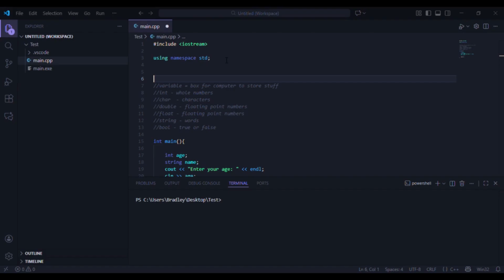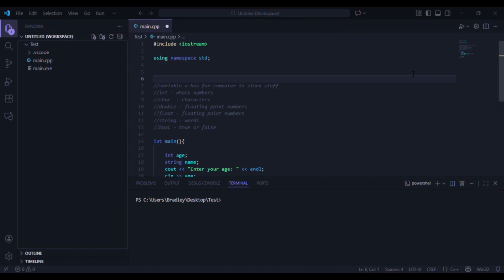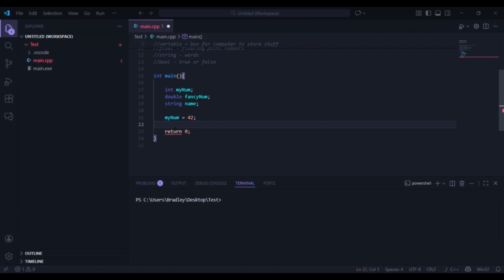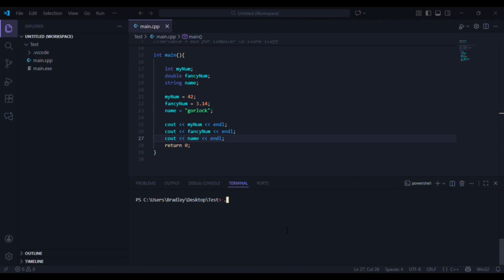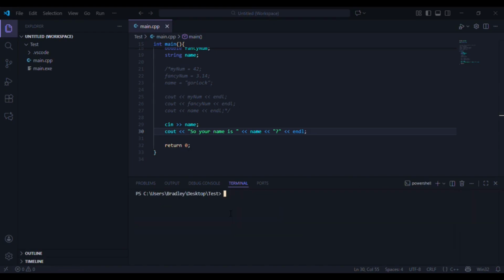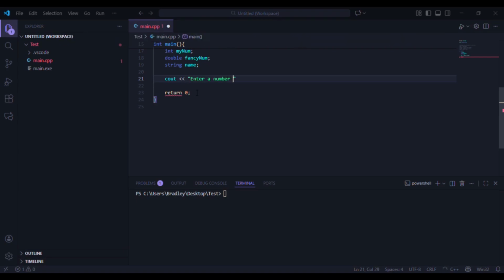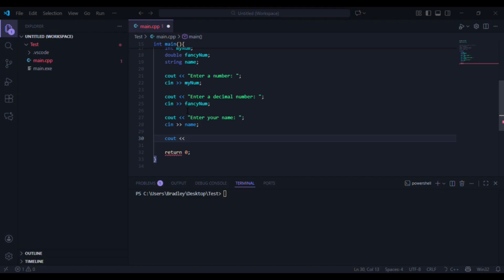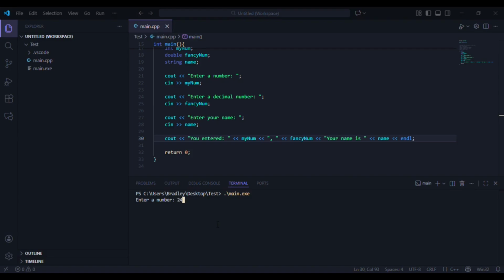I Made You a C++ Tutorial That Actually Makes Sense (Sort Of)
Welcome to my very first C++ Tutorial

In this beginner-friendly video, I'll teach you:
What a variable is
How to print output using cout
How to take input using cin
How to write your first C++ program that actually runs

I used VS Code and the MinGW compiler to write and run all of our C++ code.
Whether you're starting programming for school, work, or just because you want to feel cool, this video is for you!